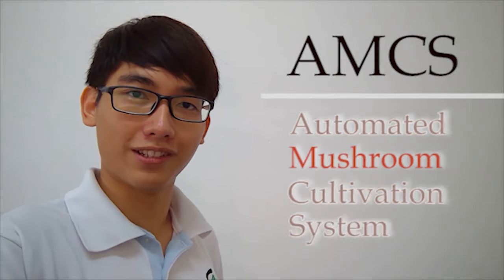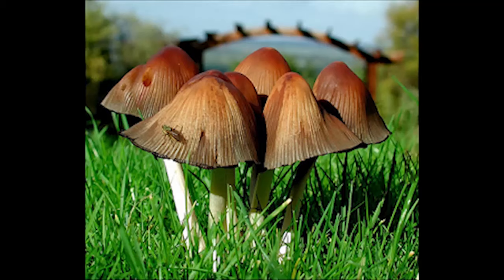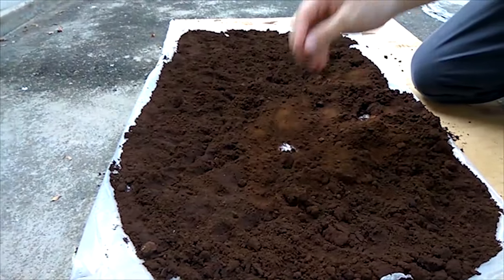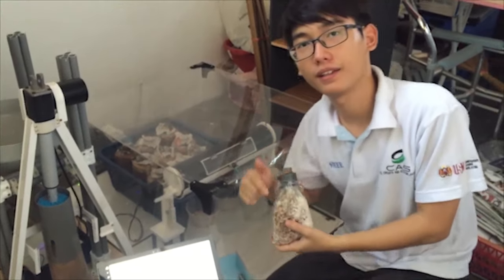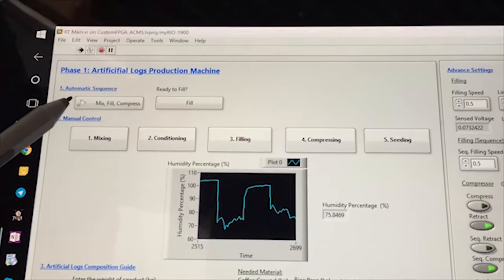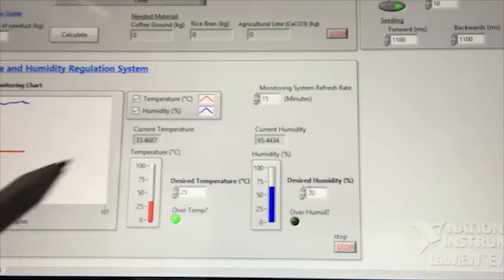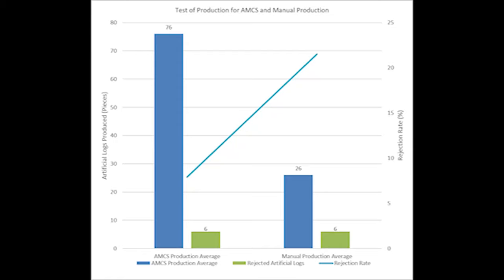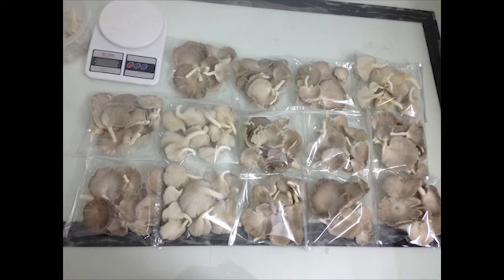MY085 - Upcycling Coffee Grounds & Tea Leaves with Automated Mushroom Cultivation System, AMCS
National Instruments

MY085 (USM)